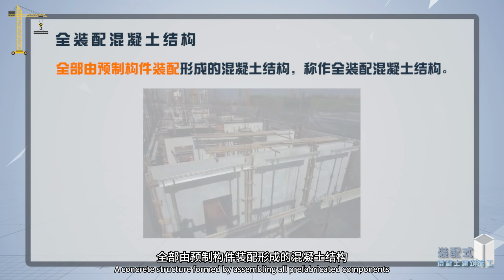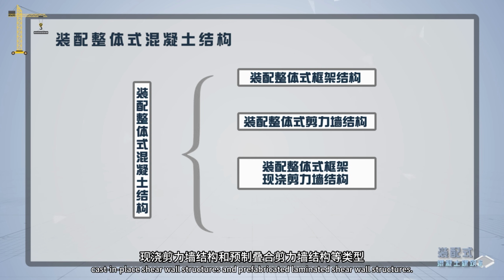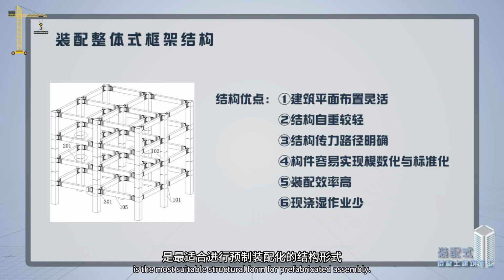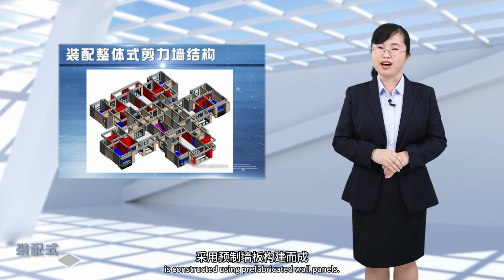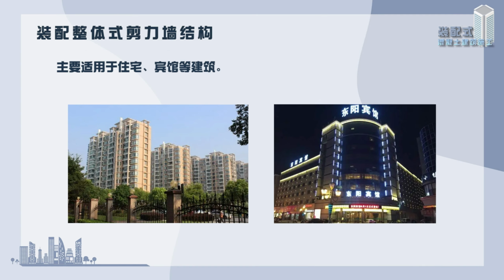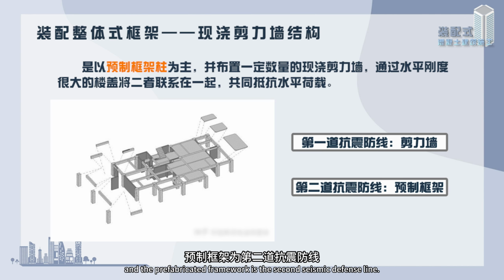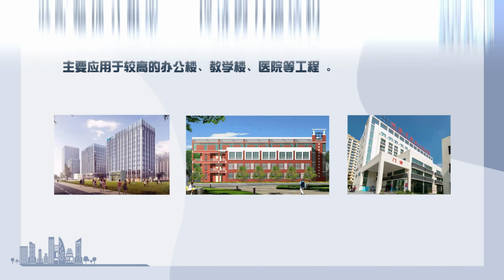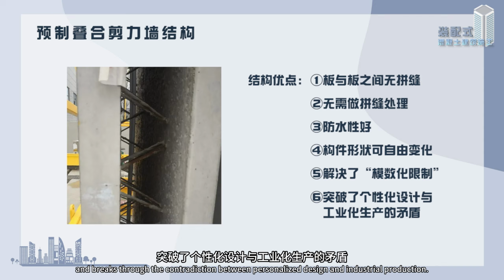1.4 Prefabricated Concrete Structure System